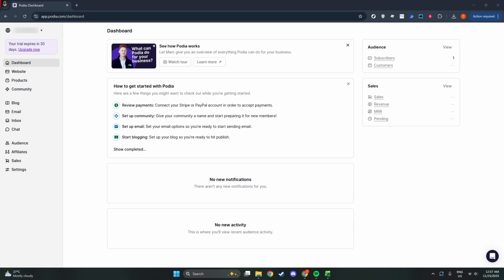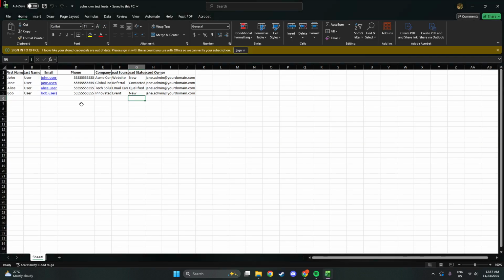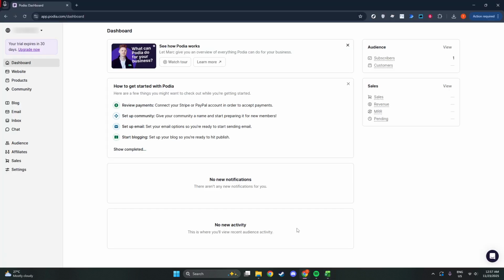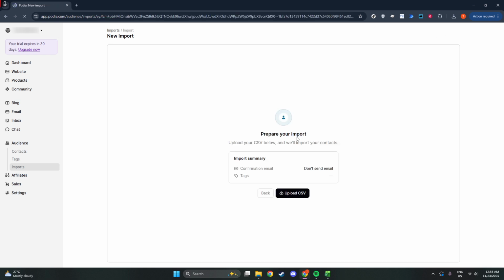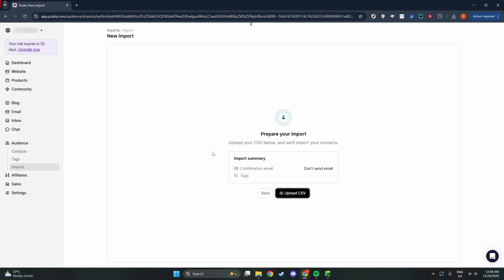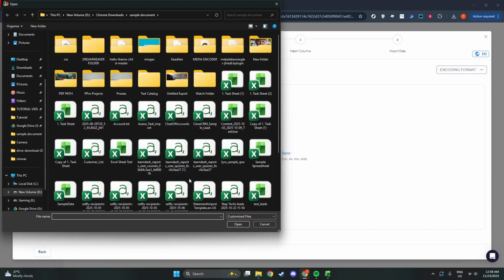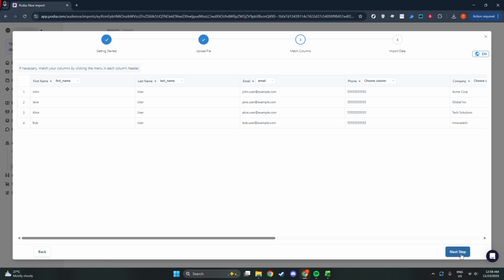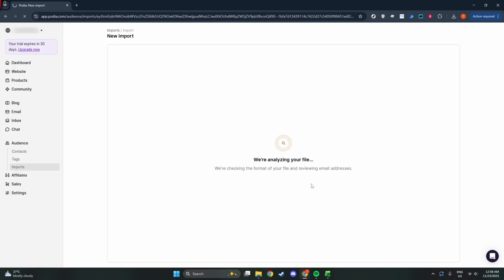How to Bring an Email List to Podia [2026 Full Guide]